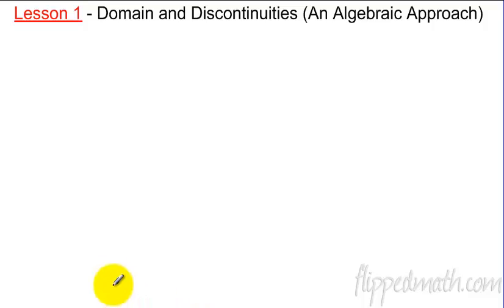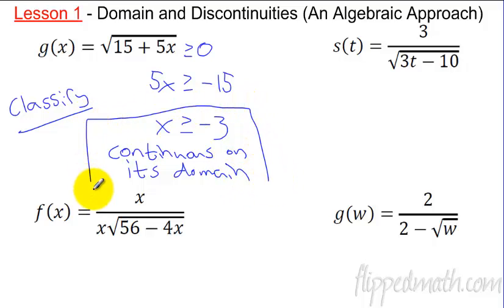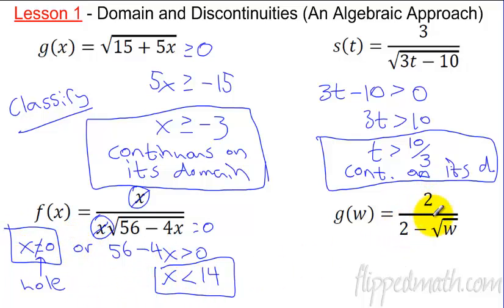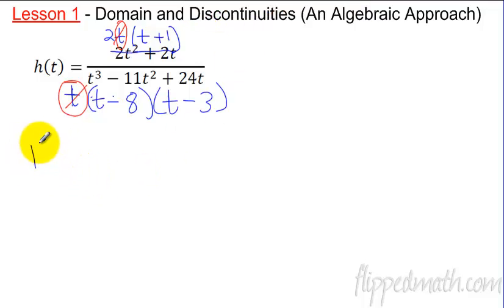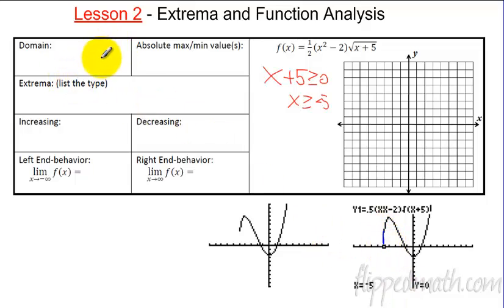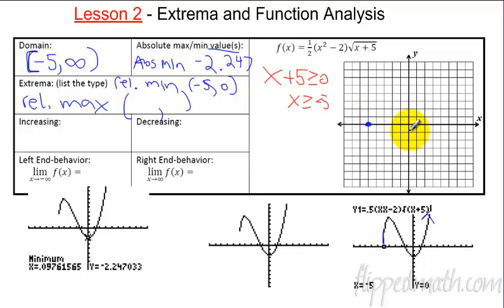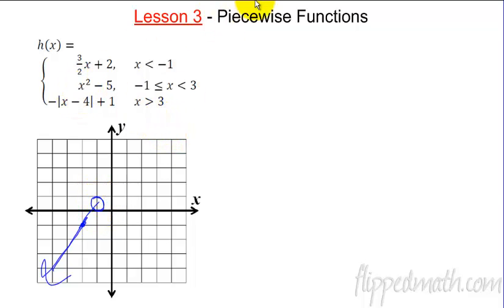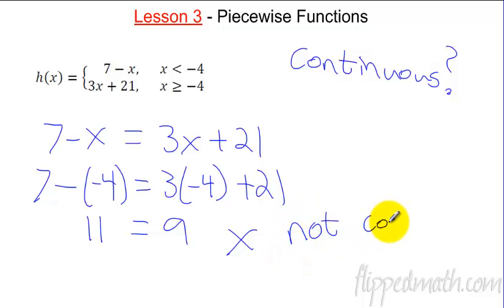Pre Calc - Unit 3 Review